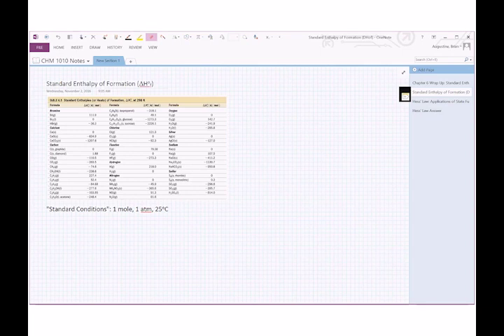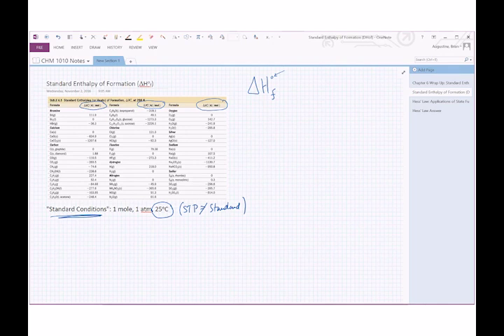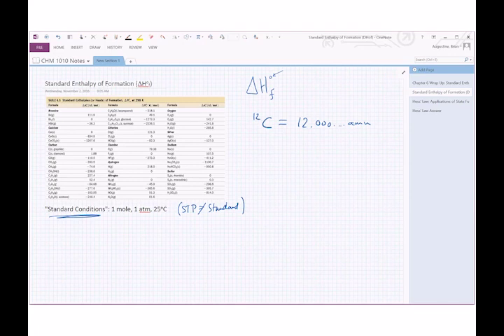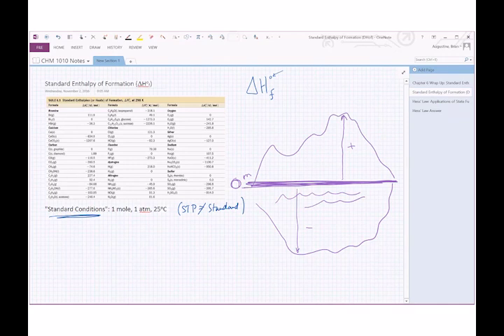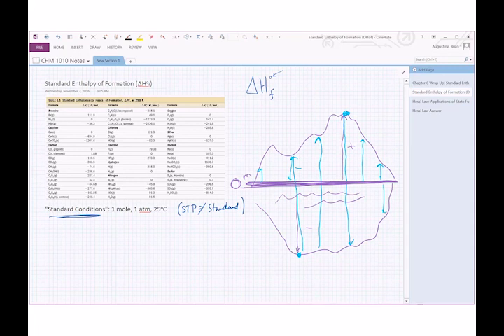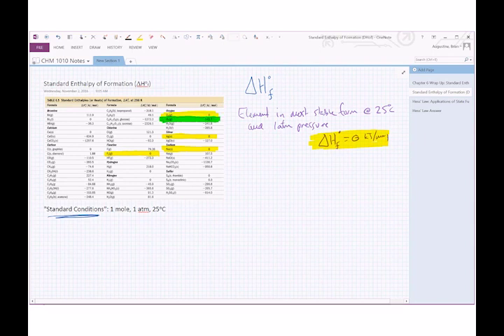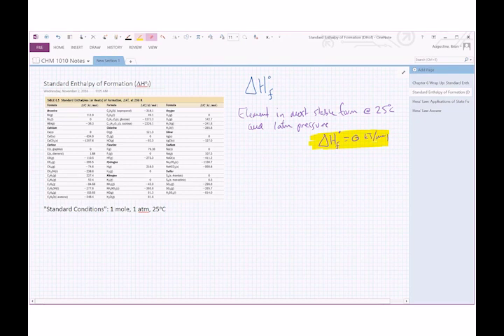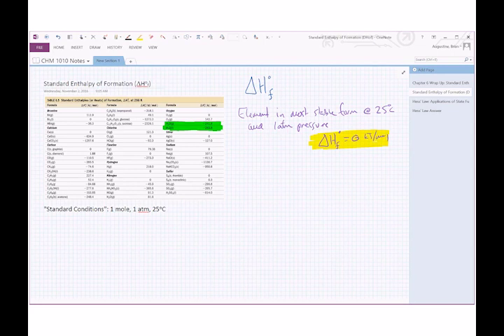Standard Enthalpy of Formation Definition Part I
Part I of II

Learn how the Standard Enthalpy of Formation is defined and what the numbers on tables of standard enthalpies mean.

Corresponds to Chapter 6.9 in Tro